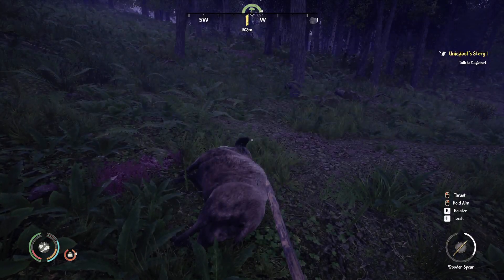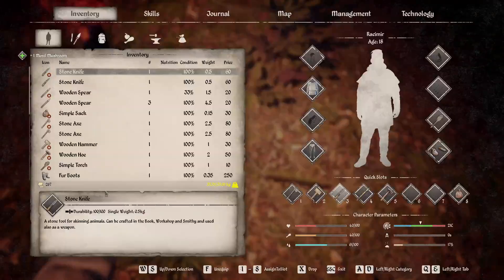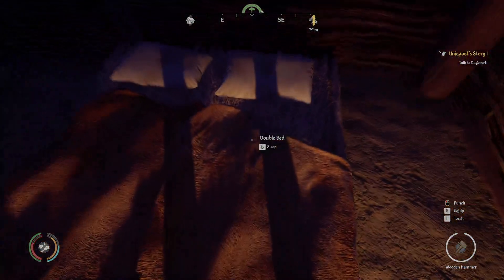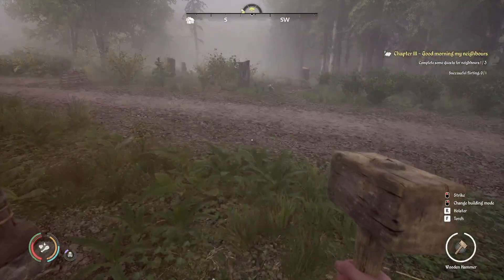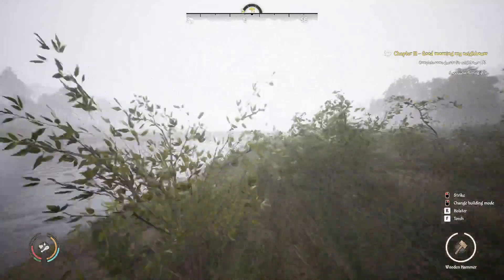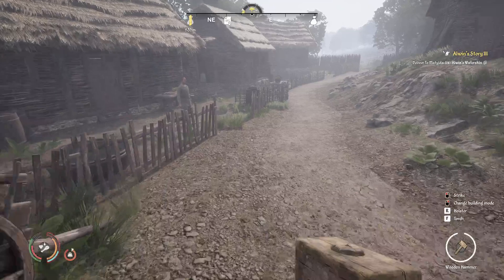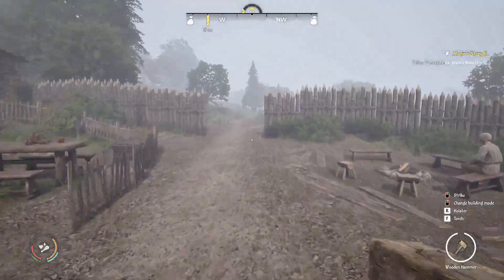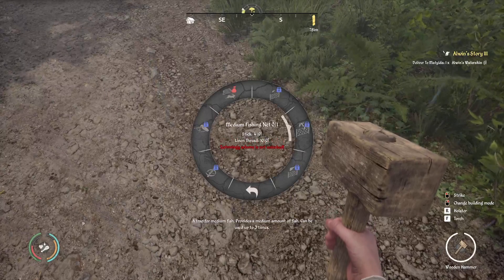Medieval Dynasty gameplay and review - Early Acces -Survival and Management - Kingdom Come art style